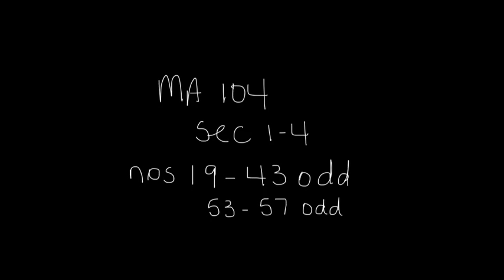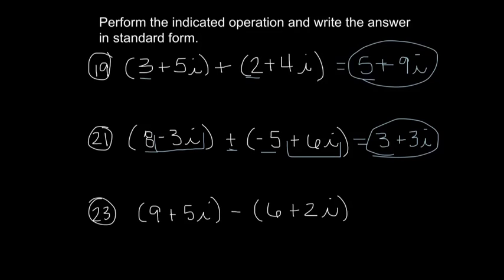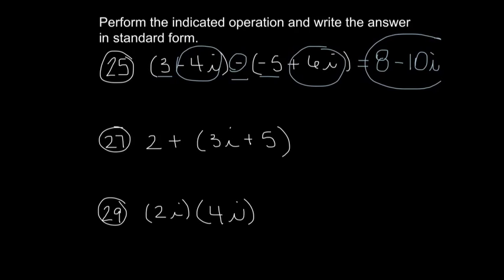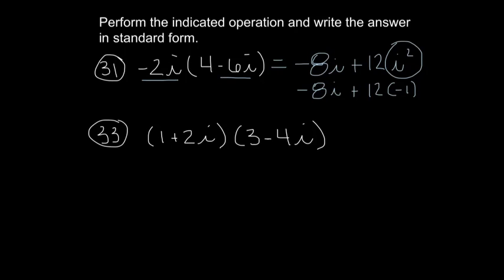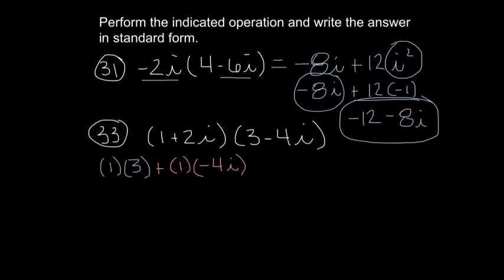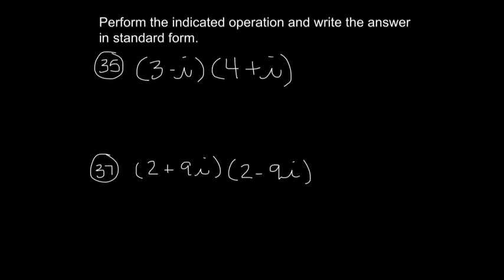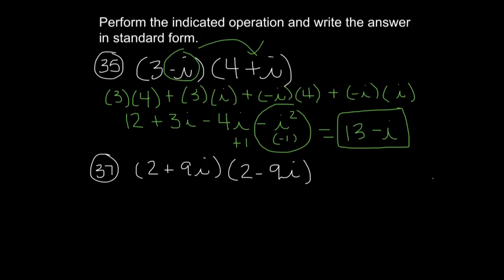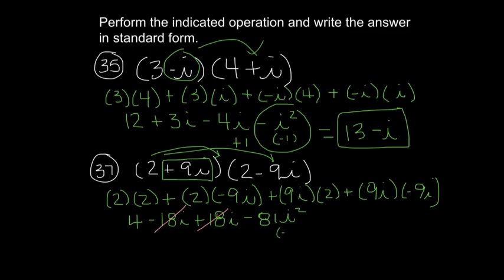MA 104 Sec 1-4 nos 19-37